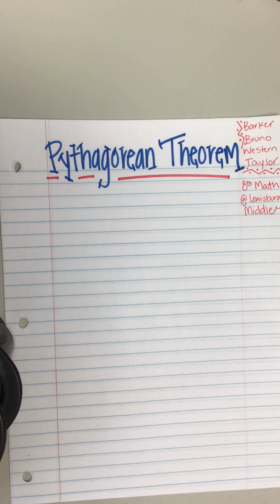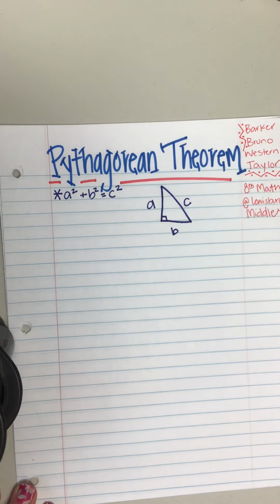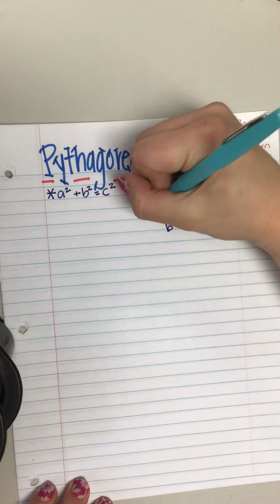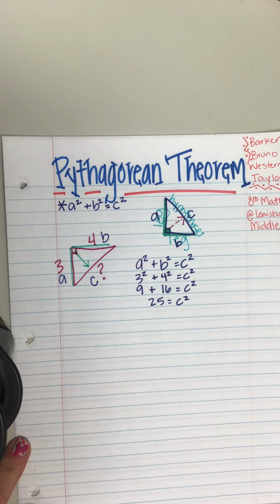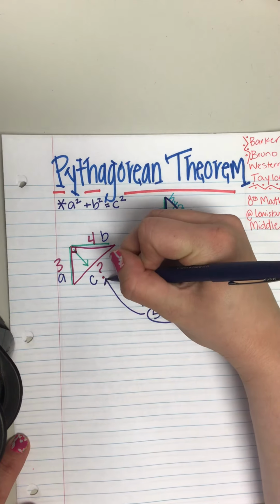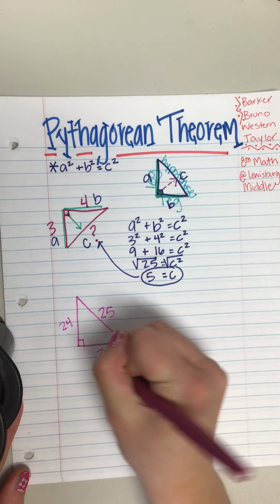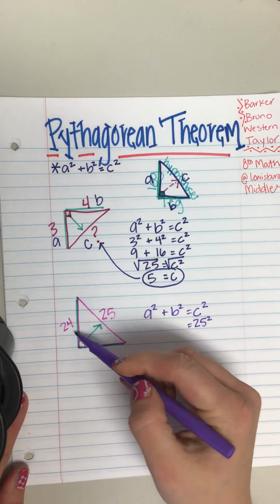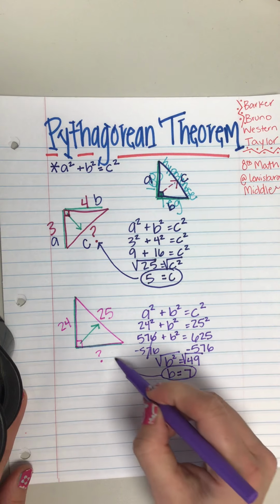Pythagorean Theorem - Mrs. Taylor LMS 8th grade Math